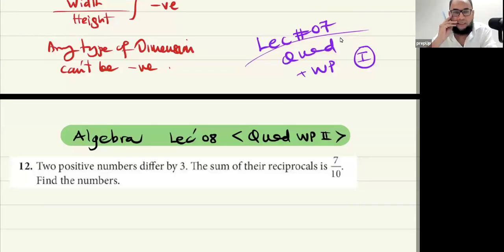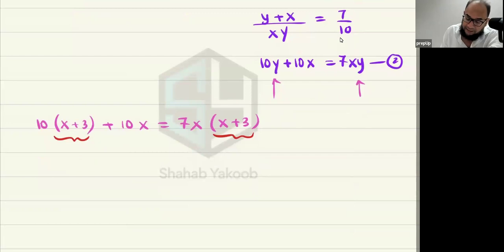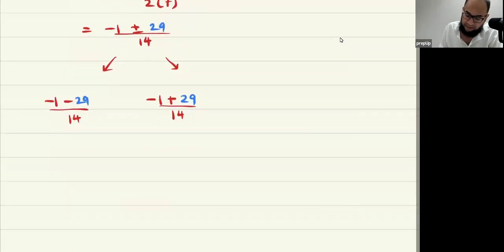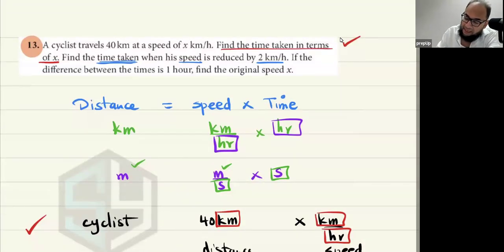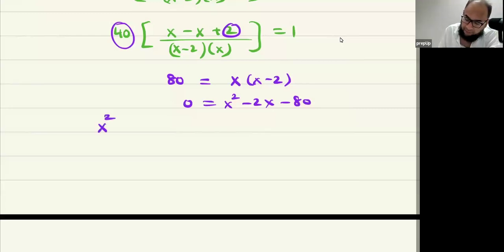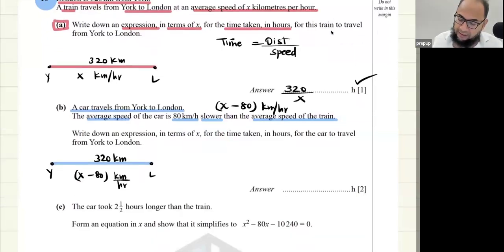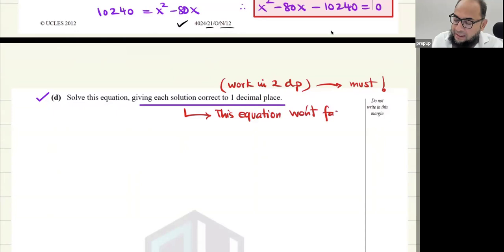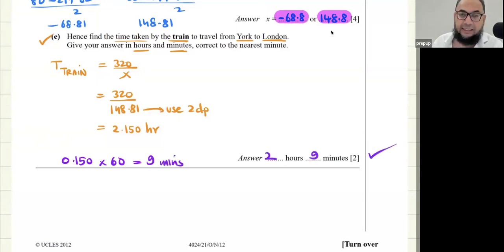MATHEMATICS | ALGEBRA | PART 08 | O LEVEL 4024 | IGCSE 0580